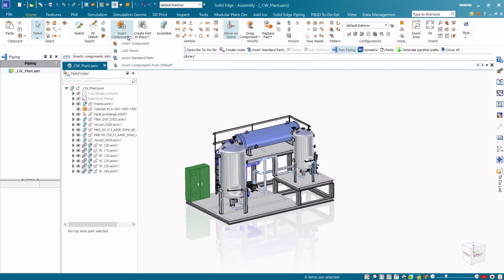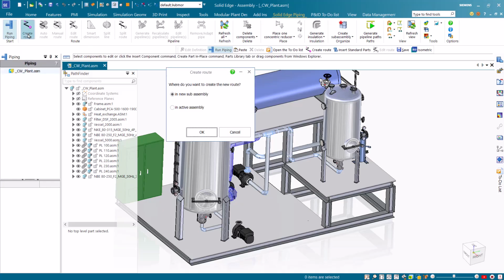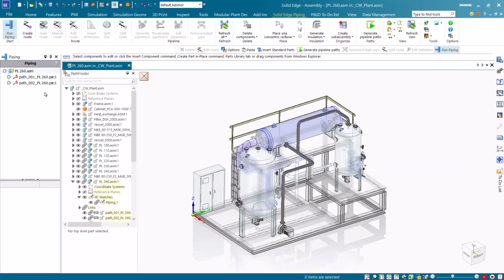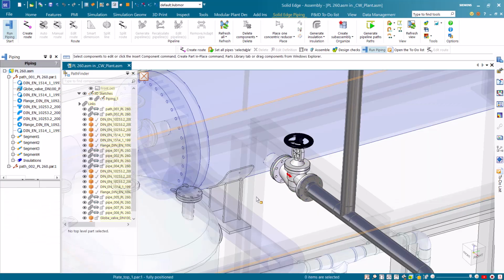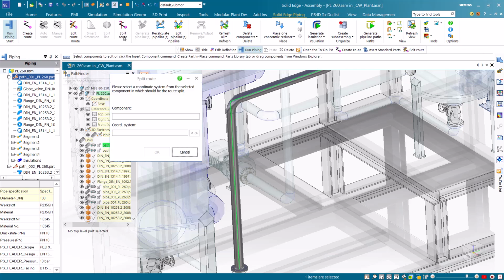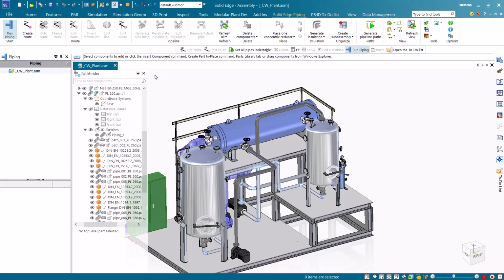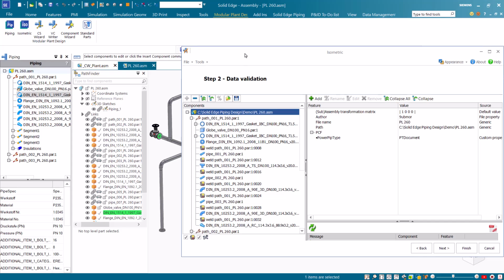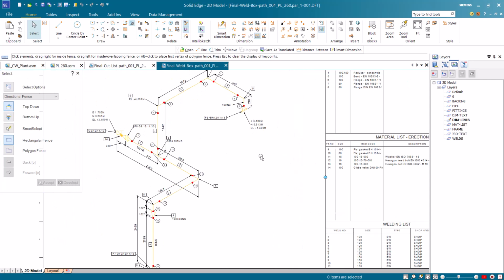Siemens Solid Edge Piping Design